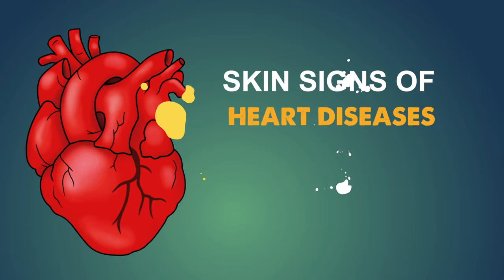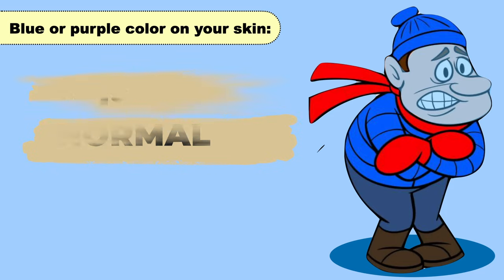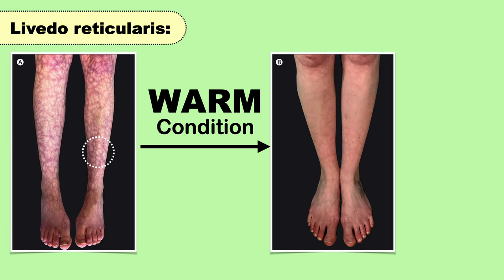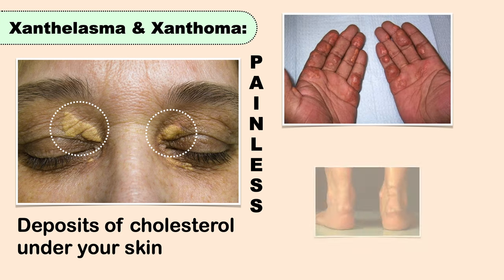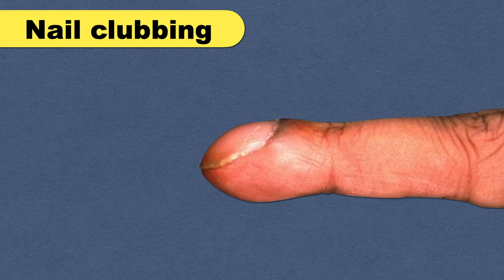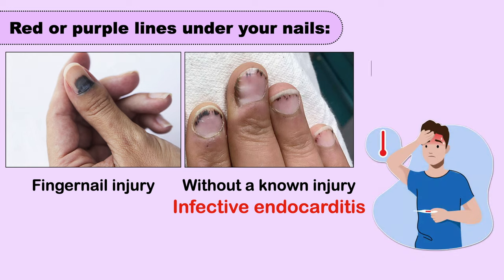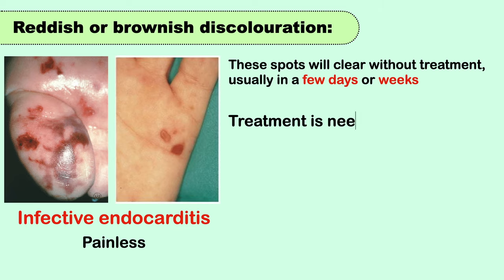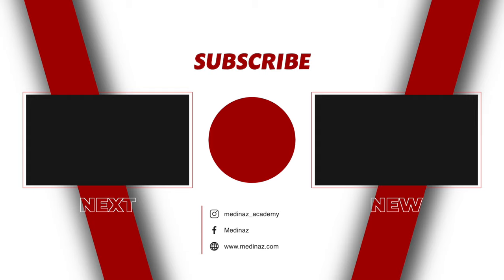10 Skin Signs of Heart Disease | Coronary Artery Disease | Heart Failure | Heart Attack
10 Skin Signs of Heart Disease | Coronary Artery Disease | Heart Failure | Heart Attack | congenital heart disease | signs that you have a heart disease

Here in this video we have discussed skin signs of heart disease. This will help you to identify a few early signs so that you can avoid future heart related complications by taking necessary precautions.

Swelling in your feet and lower legs:
Rapid lower extremity swelling with no visible or known injury could be a sign of a serious condition like a blood clot or abnormal heart function.

Blue or purple color on your skin:
When you’re extremely cold, your skin can turn blue (or purple). It is normal.
But, If an area of your skin is blue (or purple) when you’re warm, that can be a sign your blood isn’t getting enough oxygen. In medical term we call it cyanosis

Livedo reticularis:
Here you may see a blue or purple net like pattern on their skin when they feel chilly. When their skin warms up, this pattern disappears. It’s also possible to see this pattern when taking certain medications like minocycline.

Xanthelasma & Xanthoma:
If you see yellowish-orange growths on your skin, you may have deposits of cholesterol under your skin. These painless deposits can appear in many areas, including the corners of your eyes, lines on your palms, or the backs of your lower legs.
Clusters of waxy bumps that suddenly appear on your skin:
Sudden appearance of waxy bumps on your skin can look like a rash, warts, or a contagious skin condition called molluscum contagiosum. In this video we have shown a picture for better identification.

Finger clubbing:
Nail clubbing occurs when the tips of the fingers enlarge and the nails curve around the fingertips.

Red or purple lines under your nails:
If Red or purple dots of blood under the fingernails appear without a known injury, they may be signs of heart disease or a heart infection called infective endocarditis.

Painful lumps in your fingers and toes:
If you have a heart infection known as infective endocarditis, several painful lumps can develop in your fingers and toes. They can last for a few hours to several days.

Reddish or brownish discolouration:
You can see Red or brown spots on your palms and soles which are also seen in infective endocarditis or heart infection.

Smooth, waxy lumps on your skin:
You may notice smooth, waxy lumps on your skin. They often indicate that there’s an abnormal buildup of protein in an organ, such as your heart.

Nevertheless, the above mentioned skin signs are typical appearances of heart disease; however, they can also be associated with other diseases too. So its important to discuss it with your doctor for the further evaluation.